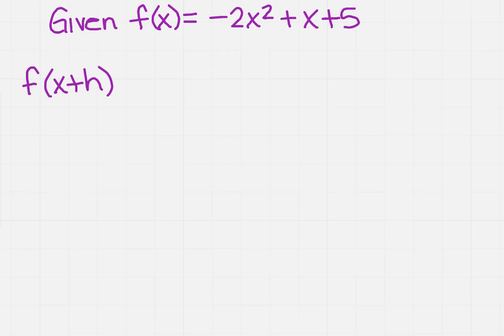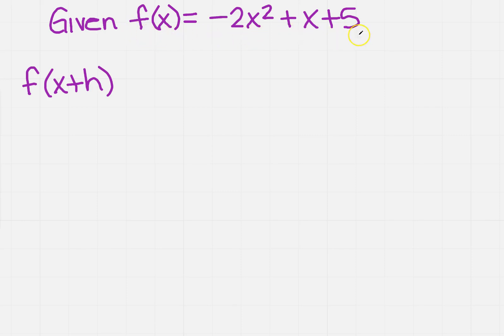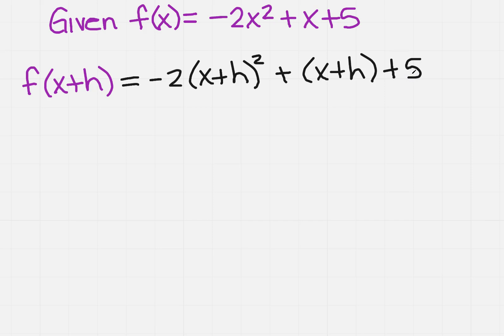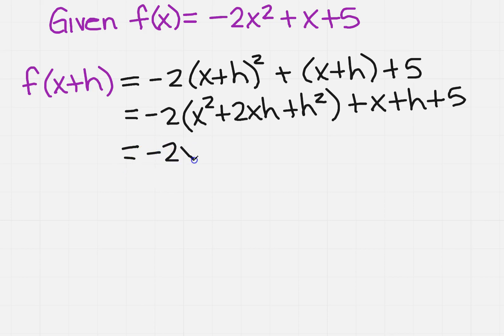Simplify f(x) expression 1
Learn how to simplify an f(x) expression.